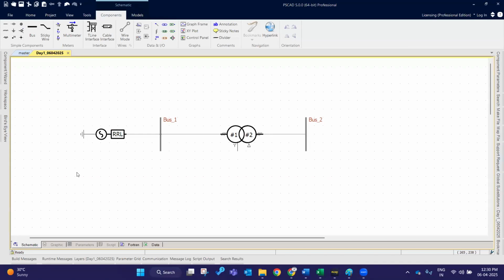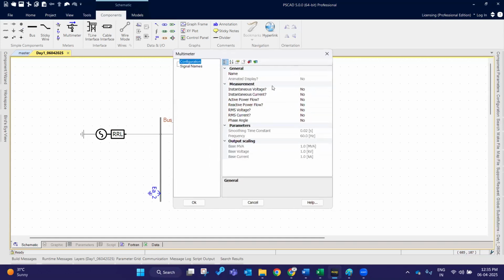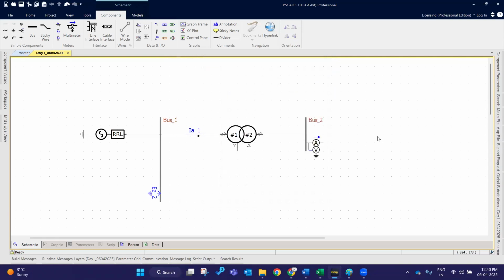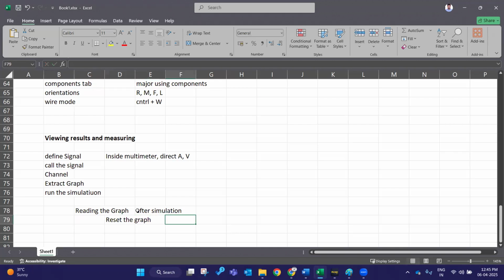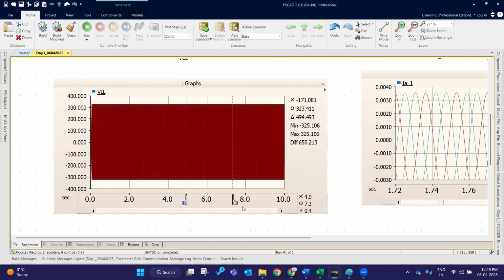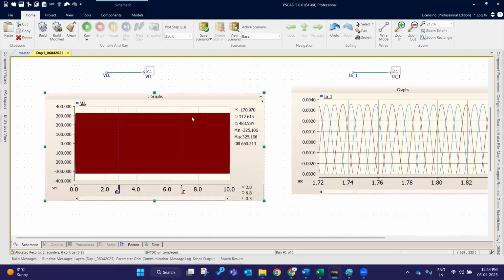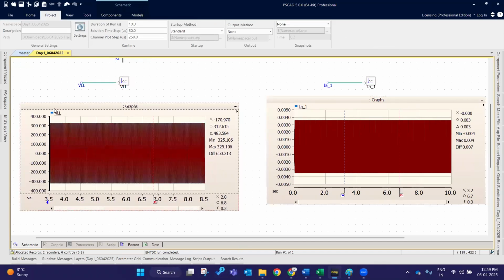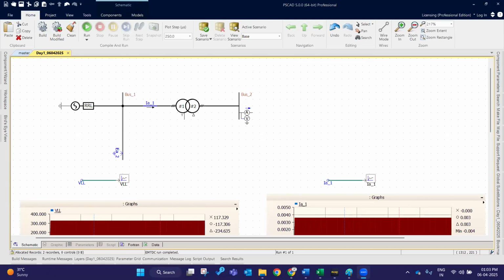Begin PSCAD 3